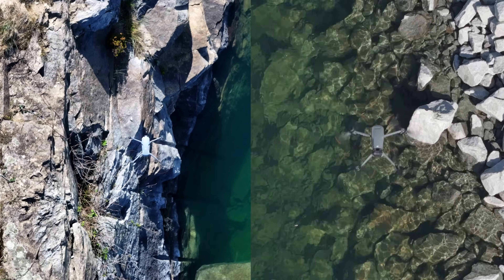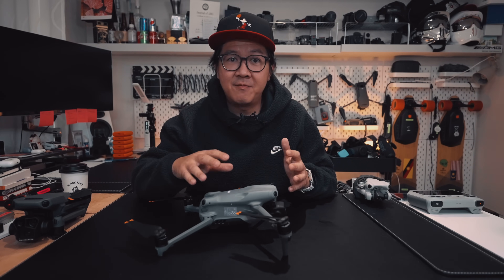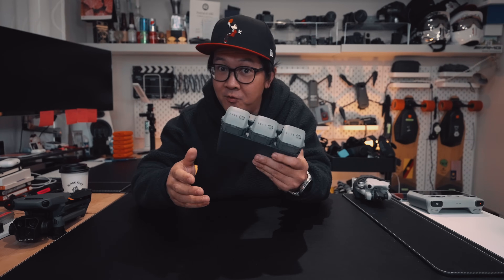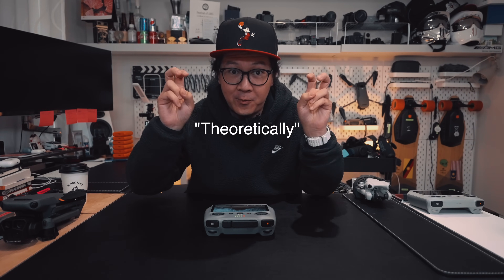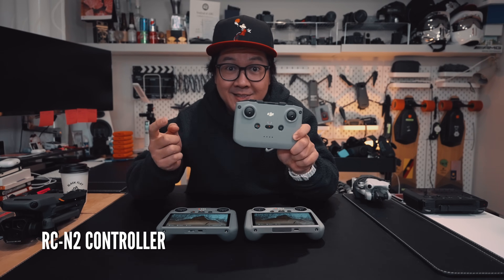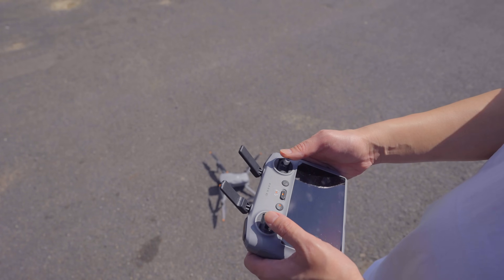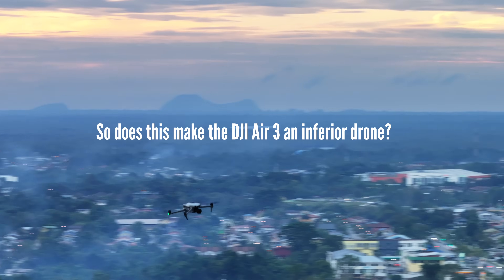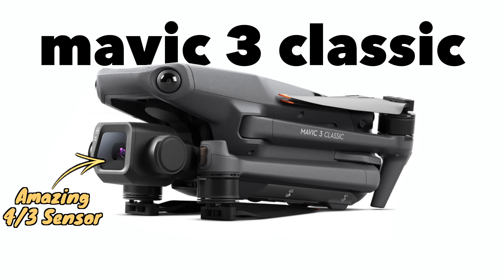DJI AIR 3 - What is the Best Drone in 2024? Mini 4 Pro & Mavic 3 Pro : Showdown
Love our work and want to Support Us?

The DJI Air 3 is the latest mid-size camera drone from DJI. It's decently priced, it has two cameras, a wide and a 3x telephoto, it shares almost all the features as the Mavic 3 Pro, like omnidirectional sensors, autopilot and top speed. It's just lacking the large Four Thirds sensor that's on the Mavic 3 Pro.

The DJI Air 3 can be a confusing drone in DJI's latest drone lineup, but if you're wondering if the DJI Air 3 is BETTER than the Mini 4 Pro, or if the Mavic 3 Pro is Better than the DJI Air 3, or whether or not you should be upgrading from the Mini 3 Pro to the Air 3, well check out our video as we slowly unpack the different advantages and disadvantages of the Brand New Mid-tier drone from DJI, the Air 3. We've compared it to the Mavic 3 Pro and the Mini 4 Pro.

Jeremy Toh is an avid Road Trip Adventurer, a huge fan of Jeremy Clarkson and Top Gear, he loves Technology and creates videos on YouTube. He comes from the little island of Borneo, Sarawak which is a part of Malaysia, and as a child he was raised by Television and YouTube Shows growing up. As the only other Malaysian crazy enough to drive Malaysia's First National Car (Proton Saga) all the way to Vietnam, Jeremy Toh now spends most of his time trying to create YouTube motoring Travel related and Drone videos.

00:00 Intro
01:52 Camera Comparison: DJI Air 3 vs Mavic 3 Pro
02:35 Camera Comparison: DJI Air 3 vs Mini 4 Pro
03:39 Camera Comparison: DJI Air 3 vs Air 2s
04:42 Camera Comparison Summary : DJI Air3 vs Mavic 3 Pro vs Mini 4 Pro vs Air 2s
05:12 Omnidirectional Sensors
07:12 Flight Time
07:57 Top Speed/Windspeed Resistance
08:39 New controller DJI-RC2
09:32 What's the difference DJI-RC vs DJI RC2 vs RC-N2
10:58 Will the RC-PRO Controller work on the DJI Air 3?
11:23 Video Transmission Range Comparison : Occusync 3+ vs Occusync 4
12:25 Pricing Comparison : DJI Air3 vs Mavic 3 Pro vs Mini 4 Pro vs Air 2s
14:47 Who is the DJI Air really for?
15:50 Conclusion
16:45 Outro